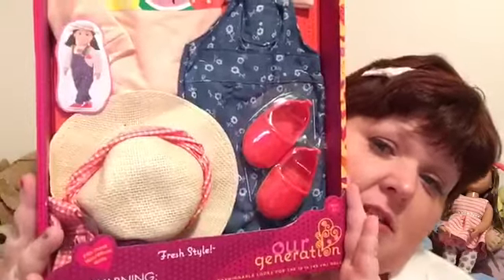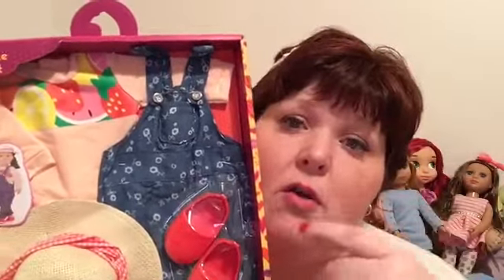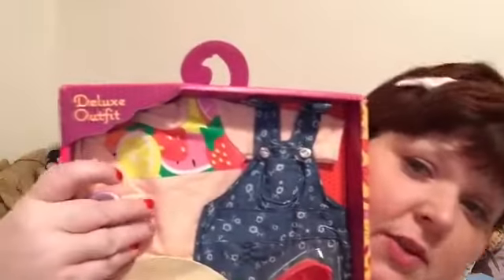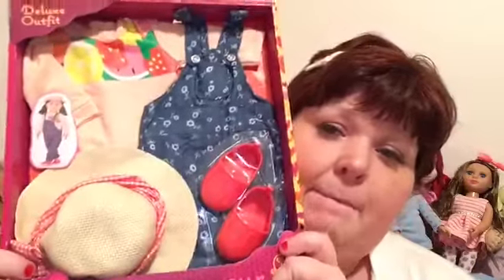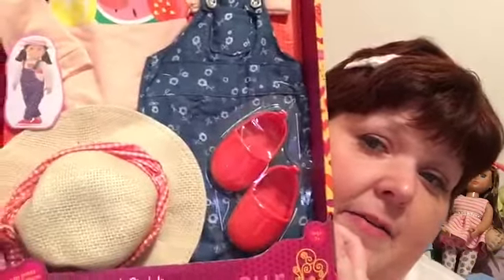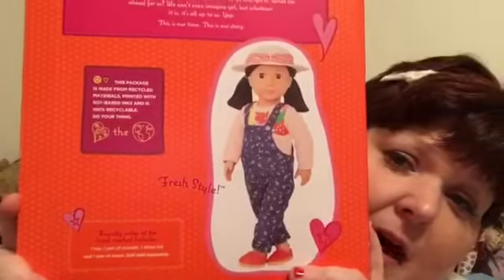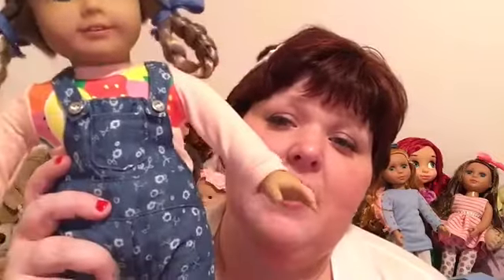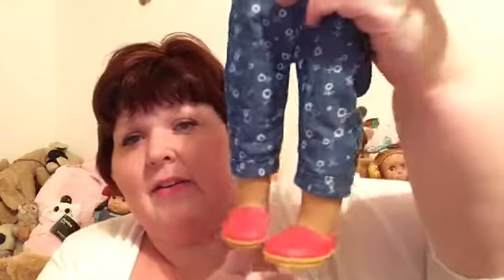Our Generation “Fresh Style” outfit review!!👖👚💗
Lol- one day I will have a pair of overalls for each doll!!😂😂